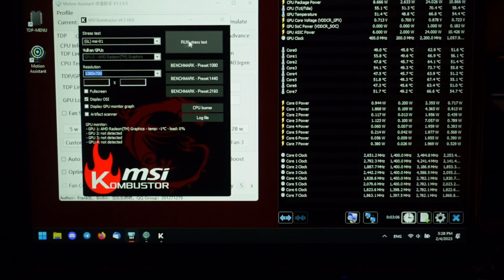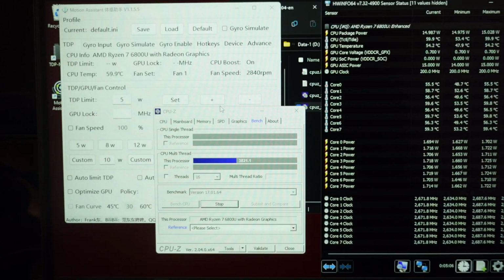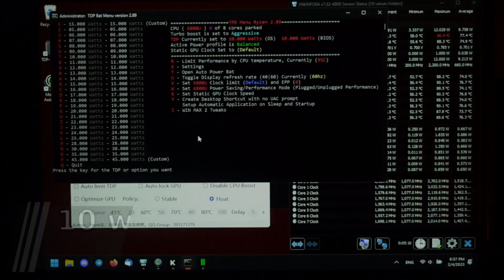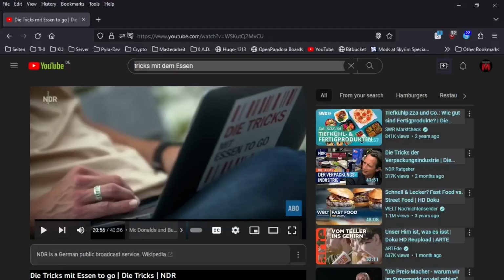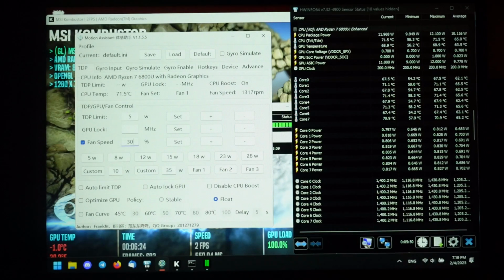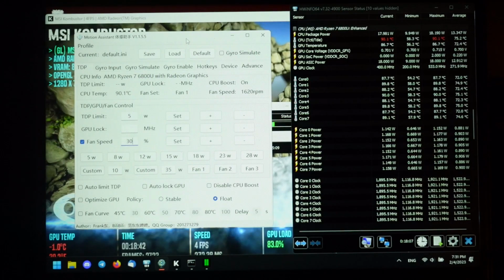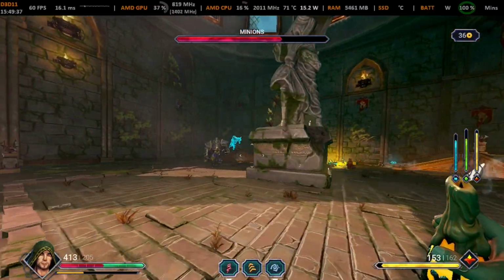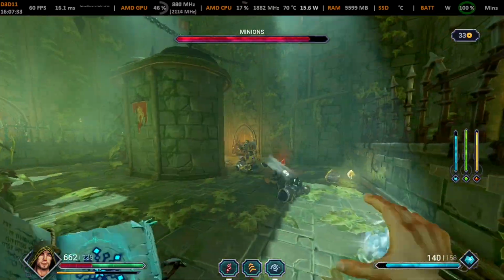GPD Win Max 2 - Super Silent Mode - Honeywell ptm7950 follow up [Passive cooling & manual fan tweak]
Testing how much power we can get out of the GPD Win Max 2 while preserving a completely silent system.
In this video we are sunning the Max 2 with passive cooling only as well as manually setting the fan speed to super low values, so that the system stays a lot more silent than in regular silent mode.

Chapters:
00:00 - Introduction
02:00 - Temperature and positioning effect
03:05 - 24 watt: Normal mode - Kombustor
03:35 - 24 watt: Normal mode - CPU-Z
03:41 - 24 watt: Silent mode - Kombustor
03:53 - 15 watt: Normal mode - Kombustor
04:12 - 15 watt: Silent mode - Kombustor
04:05 - 15 watt: Silent mode - CPU-Z
04:23 - Temperature comparison table
04:28 - Passive cooling: Part 1
05:30 - Passive cooling: Part 2
06:27 - Passive cooling: YouTube
07:00 - Manual fan control: 10 watt, 25% fan speed
07:30 - Manual fan control: 12 watt, 30% fan speed
08:22 - Manual fan control: 15 watt, 30% fan speed
08:36 - Manual fan control: 17 watt, 30% fan speed
08:53 - Game test: Dead Cells - 25% fan speed
09:43 - Game test: Ziggurat 2 - 25% fan speeed
10:11 - Game test: Ziggurat 2 - 30% fan speeed
10:39 - Game test: Ziggurat 2 - 35% fan speeed
11:09 - Conclusion & Outro